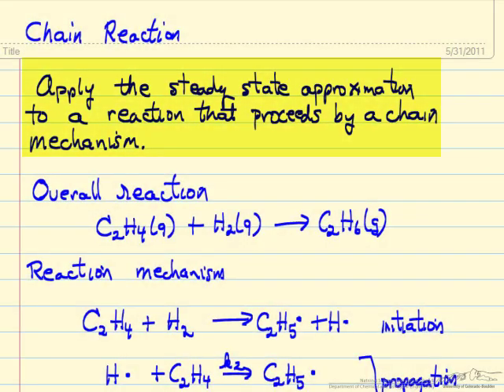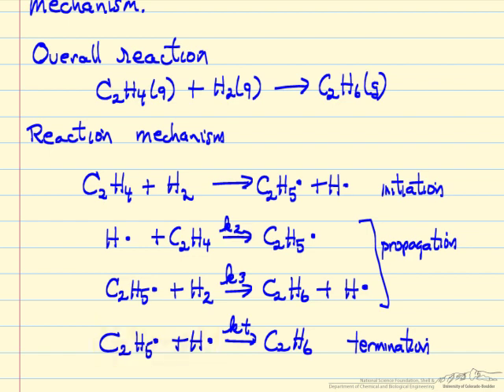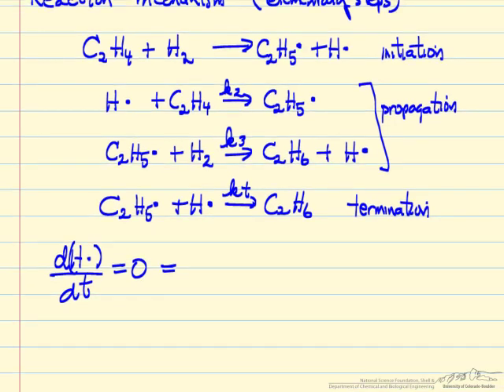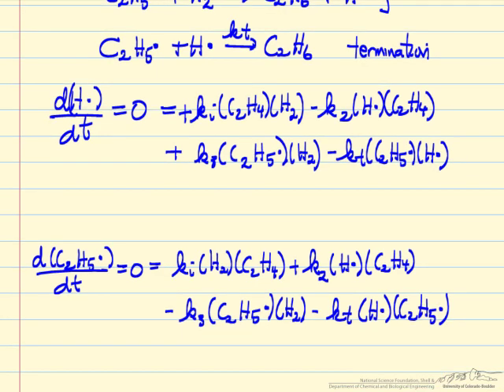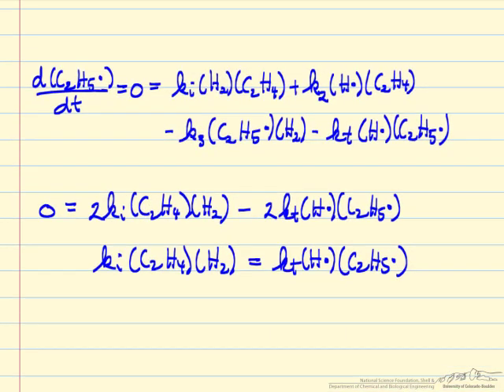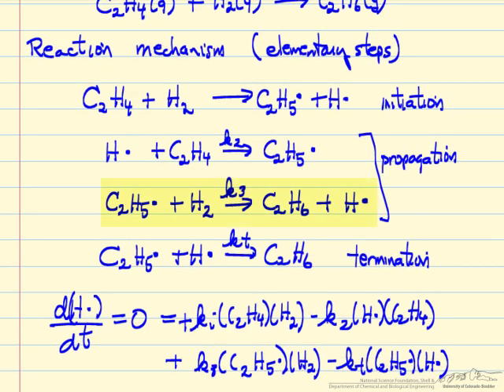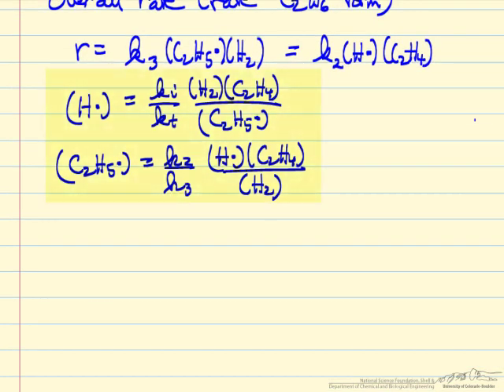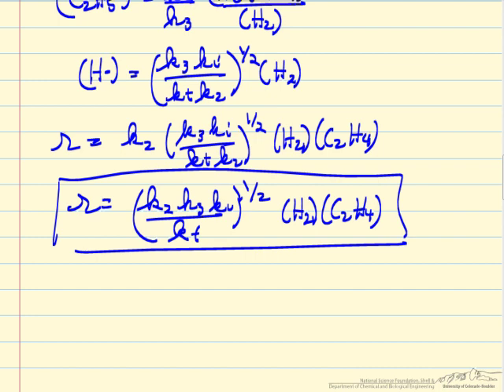Chain Reaction Mechanism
Apply the steady-state approximation to a reaction sequence that proceeds by a chain mechanism. Made by faculty at the University of Colorado Boulder, Department of Chemical and Biological Engineering.